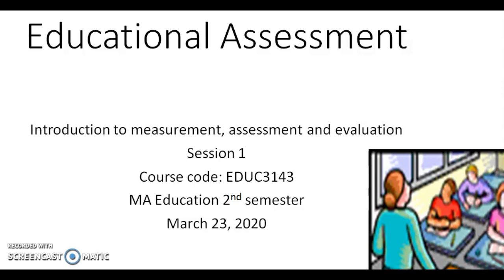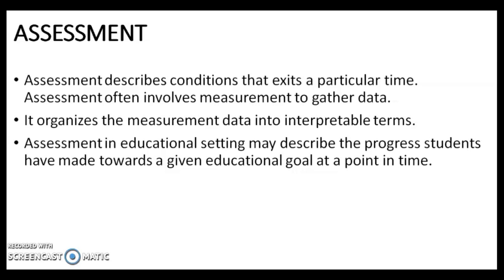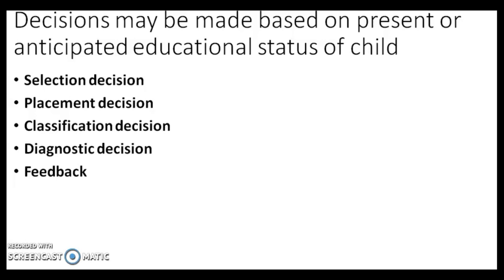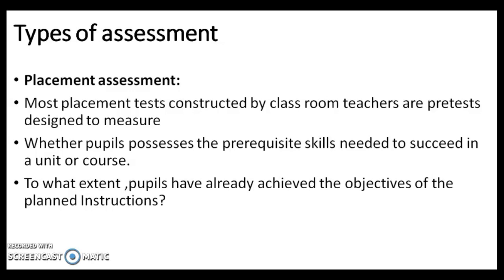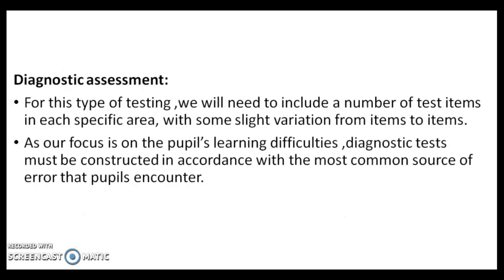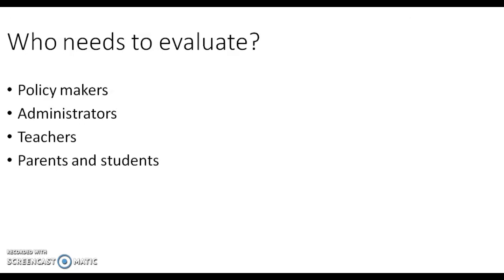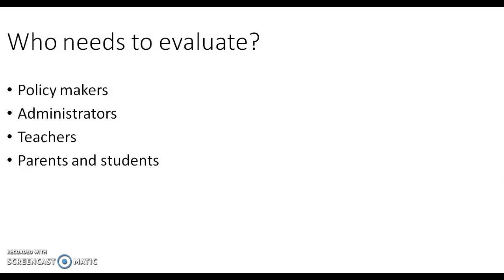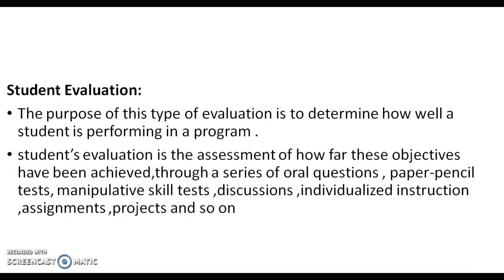Lecture 1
Measurement, assessment and evaluation